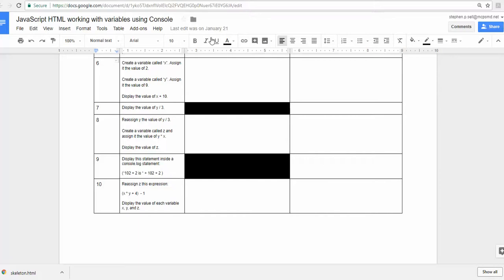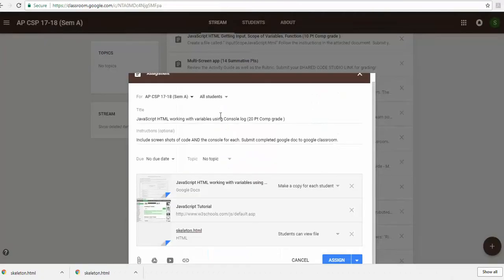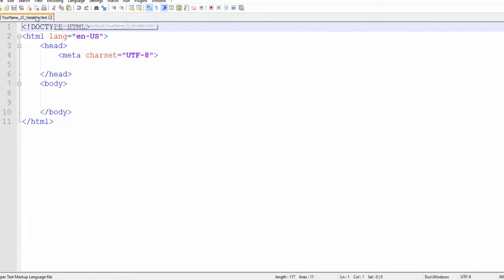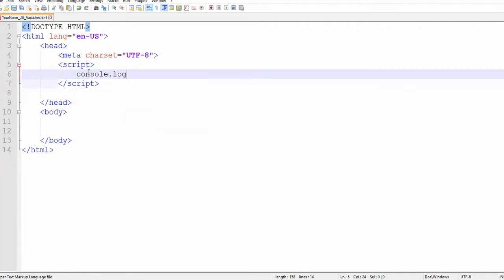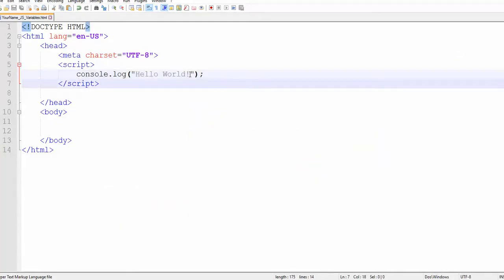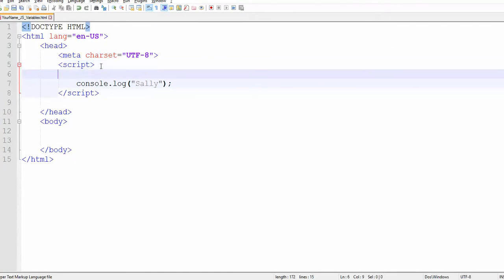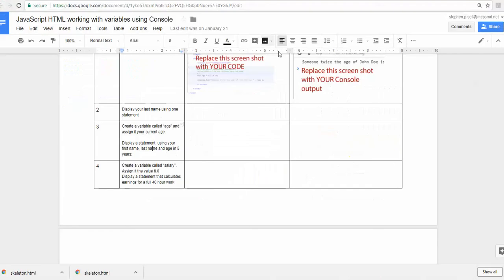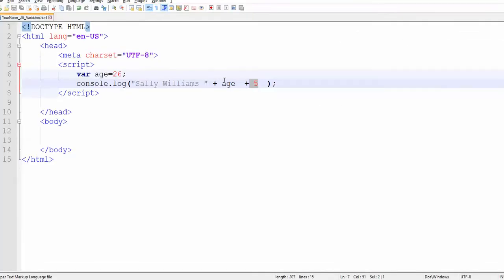JS In HTML Console Variables